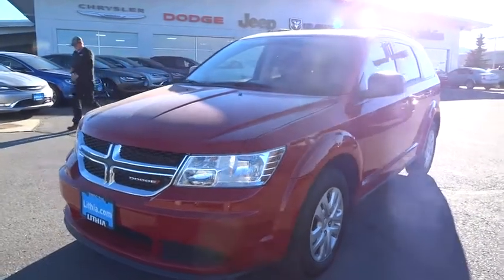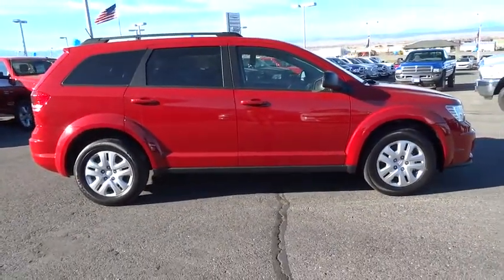2016 DODGE JOURNEY GT119867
2016 DODGE JOURNEY
Lithia CJD Helena:
2016 DODGE JOURNEY CANADA VALUE PKG - Stock#: GT119867 - VIN#: 3C4PDCAB8GT119867

Lithia CJD Helena
3377 US Highway 12 E

3rd Row Seat, Dual Zone A/C, CD Player, FLEXIBLE SEATING GROUP, TRANSMISSION: 4-SPEED AUTOMATIC VLP, ENGINE: 2.4L I4 DOHC 16V DUAL VVT. FUEL EFFICIENT 26 MPG Hwy/19 MPG City! Redline 2 Coat Pearl exterior, SE trim. CLICK NOW!br /br /KEY FEATURES INCLUDEbr /iPod/MP3 Input, CD Player, Dual Zone A/C MP3 Player, Privacy Glass, Keyless Entry, Child Safety Locks, Steering Wheel Controls, Electronic Stability Control, Heated Mirrors. br /br /OPTION PACKAGESbr /FLEXIBLE SEATING GROUP Easy Entry System Seat, 3rd Row 50/50 Fold/Reclining Seat, 2nd Row 40/60 Tilt & Slide Seat, Rear Air Conditioning w/Heater, Delete Cargo Compartment Cover, GVW/Payload Rating, QUICK ORDER PACKAGE 22F SE Engine: 2.4L I4 DOHC 16V Dual VVT, Transmission: 4-Speed Automatic VLP, ENGINE: 2.4L I4 DOHC 16V DUAL VVT (STD), TRANSMISSION: 4-SPEED AUTOMATIC VLP (STD). br /br /EXPERTS RAVEbr /Great Gas Mileage: 26 MPG Hwy. br /br /MORE ABOUT USbr /Lithia Chrysler Jeep Dodge of Helena, located at 3377 US Highway 12 E Helena, Montana is happy to tell you that we've been serving the Great Falls, Butte and Bozeman area for longer than many of you might have owned your current car. With those years comes invaluable expertise, which we put to your advantage. We're not just talking acumen on new RAM, Dodge, Jeep and Chrysler models, but used cars, service and auto repairs and perhaps most importantly - financing. br /br /Price does not include title, license, or dealer doc fees.  Price contains all applicable dealer incentives and non-limited factory rebates. You may qualify for additional rebates; see dealer for details.br / Our multi-point inspection does not guarantee a recall free vehicle.